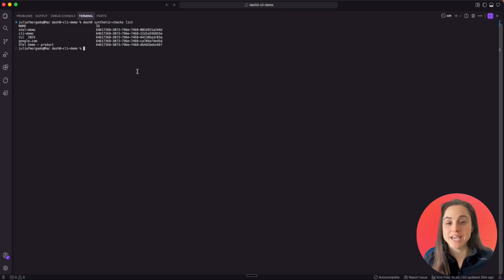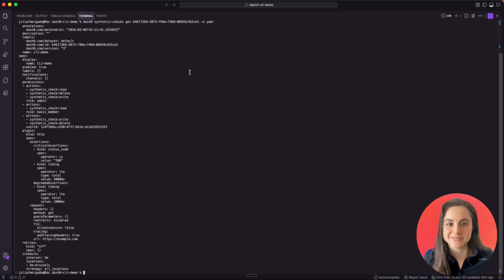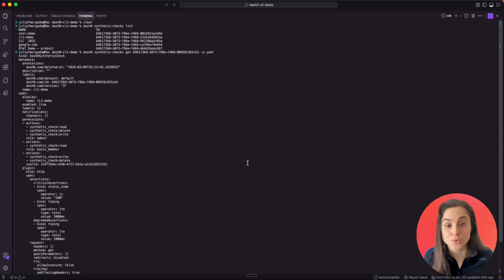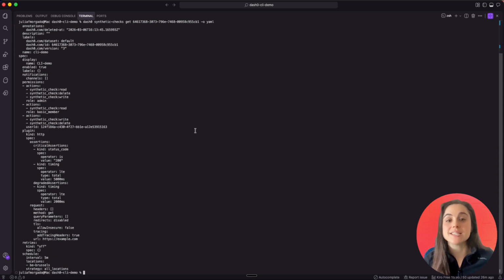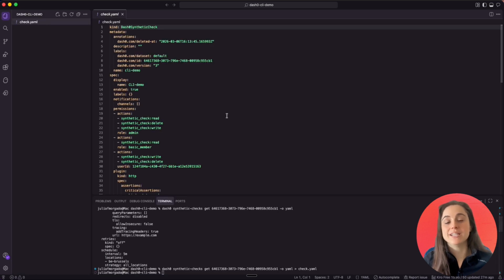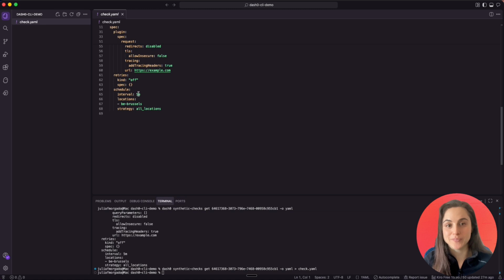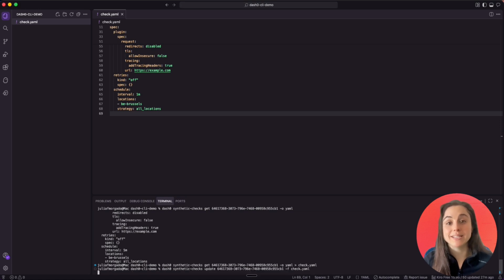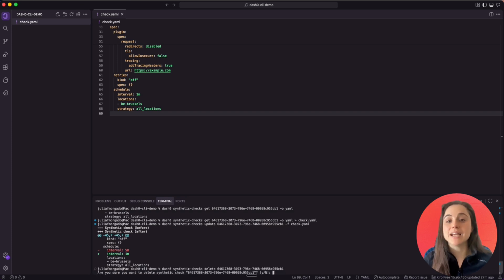Managing Observability Assets with the Dash0 CLI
Observability assets evolve over time. Dashboards change, alert rules get updated, synthetic checks are added or removed.

In this video, we walk through how to manage observability assets directly from the terminal using the Dash0 CLI.

The same workflow applies to other observability assets such as dashboards, views, and check rules.

This enables a clean lifecycle for observability configuration, managed imperatively through CLI commands or declaratively as configuration.